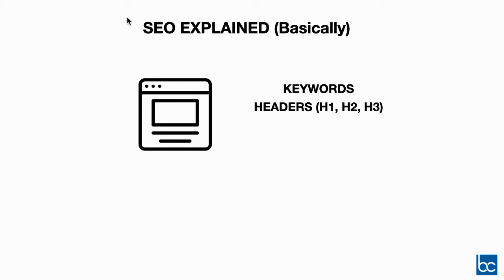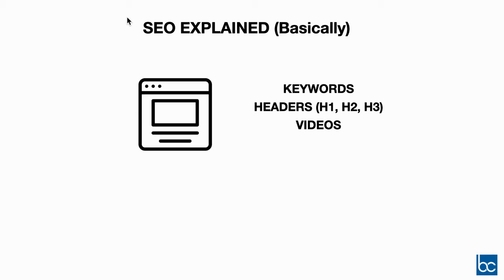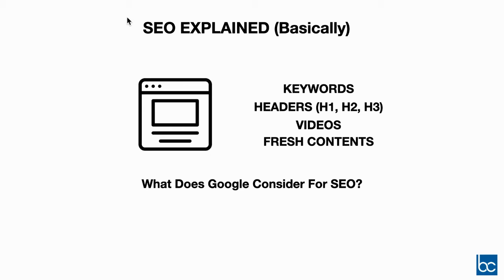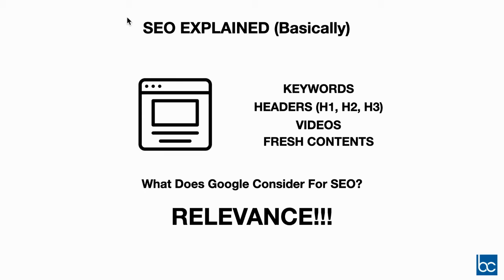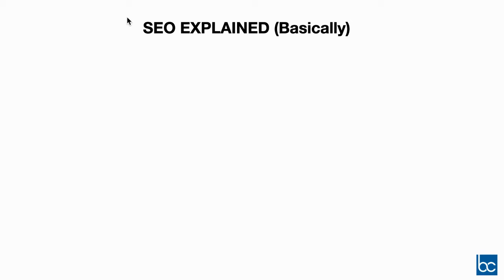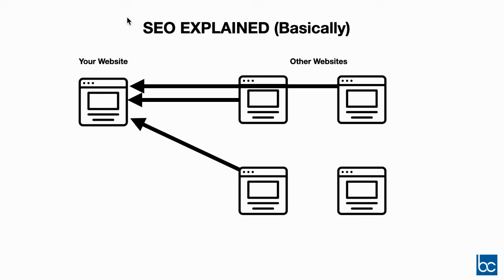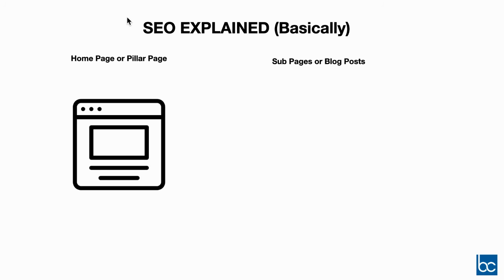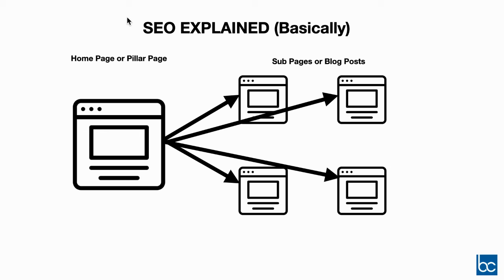A Basic Explanation of SEO (Search Engine Optimization)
SEO can be a real complicated topic if you let it be.  However, I wanted to explain the basics of how SEO works and what you should consider for your current website(s).

This short video will explain the topics of internal links, backlinks, content and relevance.

If you'd like to learn more topics about marketing, check out our blog at https//